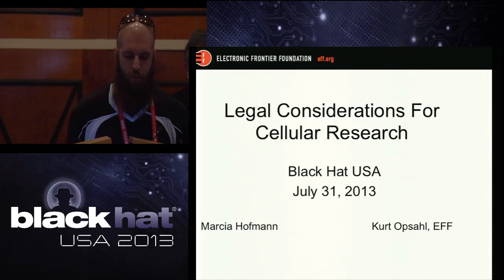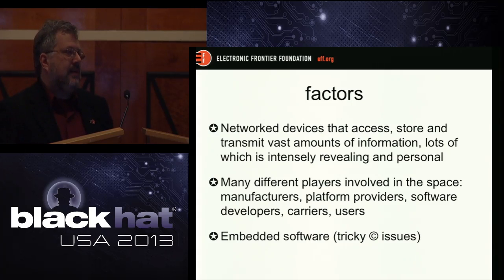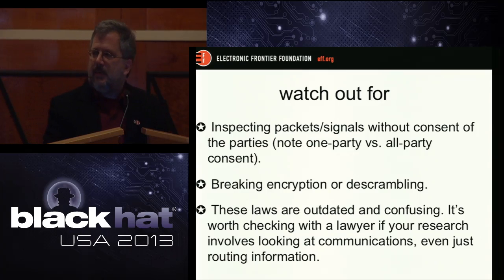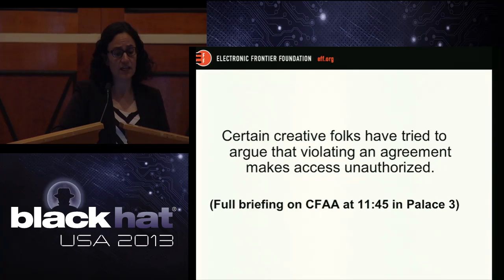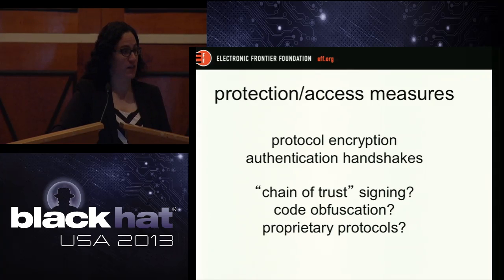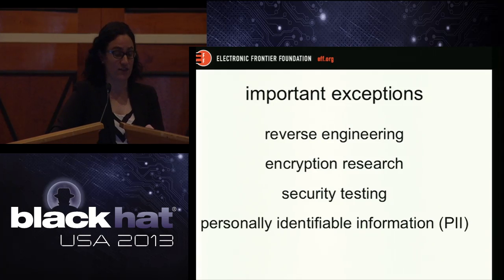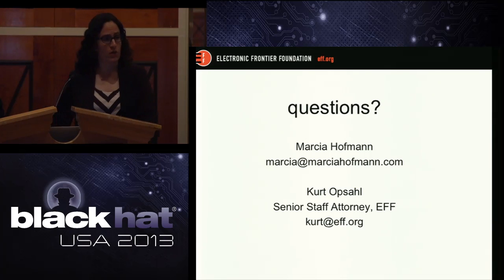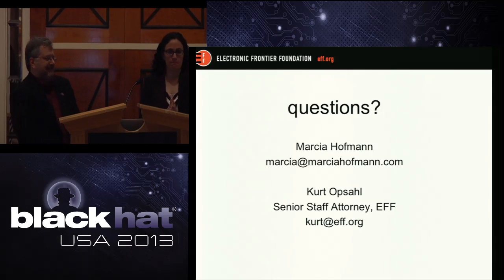Black Hat USA 2013 - Legal Considerations for Cellular Research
By: Marcia Hofmann & Kurt Opsahl

The security of mobile communications is becoming increasingly critical, prompting security researchers to focus their attention on vulnerabilities in cellular systems. Researchers need to fully understand the legal ramifications of interacting with specialized hardware, cellular communications, and the restrictions imposed by service providers. This briefing will provide a legal overview of what a researcher should keep in mind when investigating mobile communications, technologies, and networks. We will cover legal issues raised by end user license agreements, jailrooting or rooting devices, and intercepting communications.